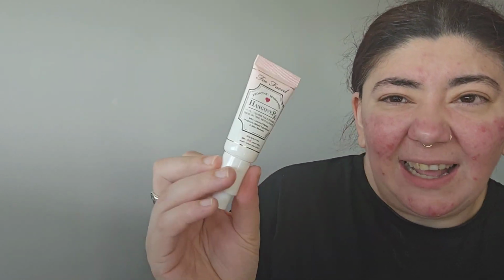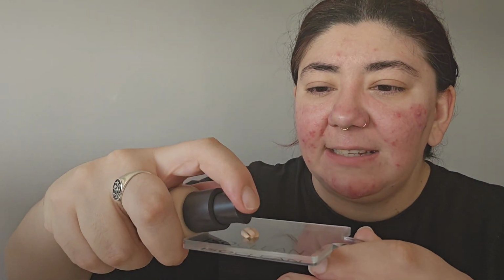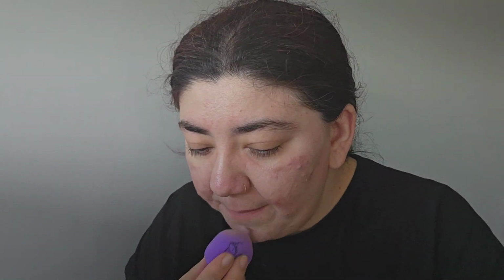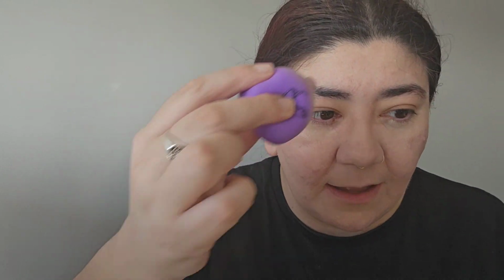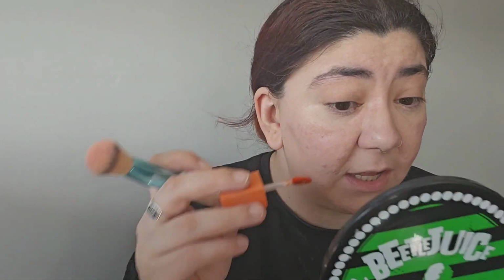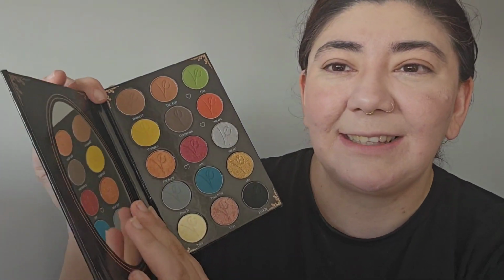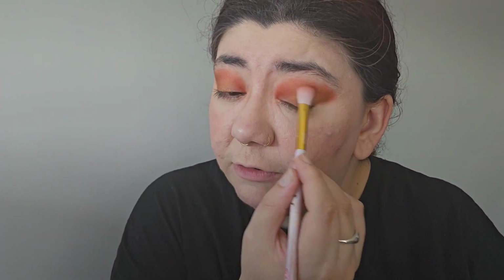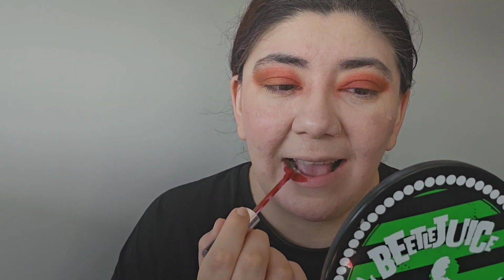Full Face Of First Impressions- Fenty, Sephora, Huda Beauty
Hi everyone,

Fussy Deodorant

Code - AMEENA15

T&C’s – New customers only.

ameenamFA12A